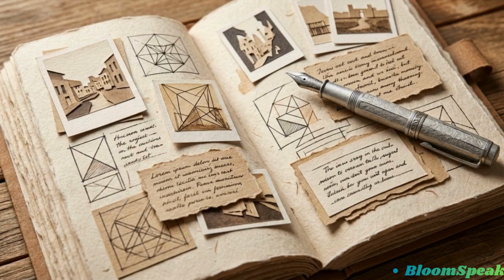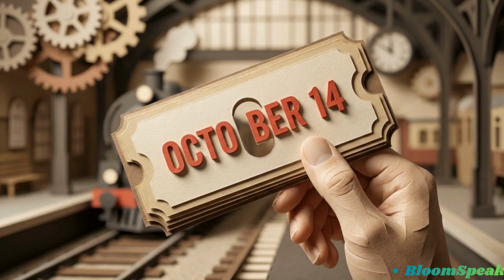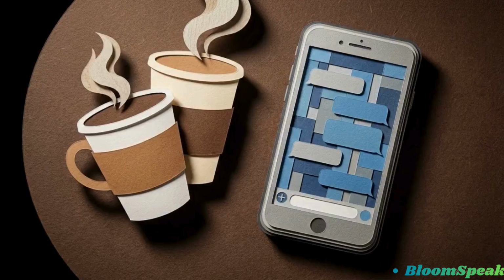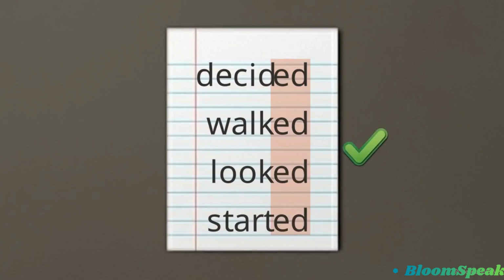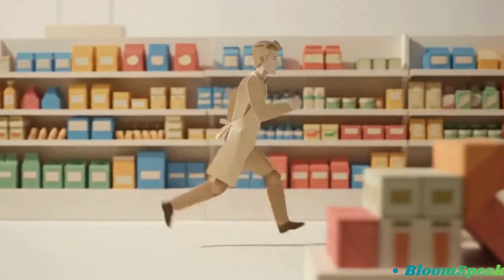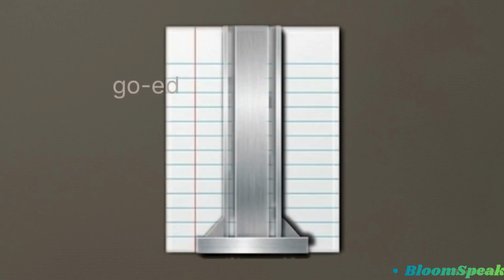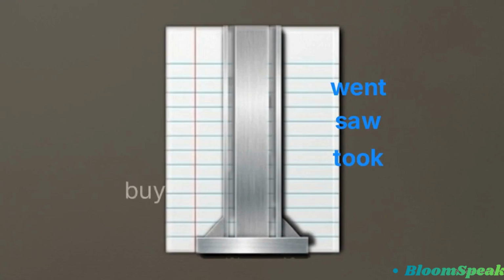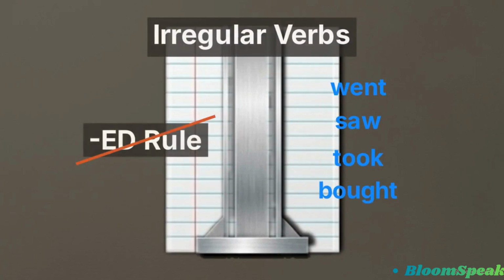BloomSpeak 2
🌿 **Welcome to BloomSpeak – Learn English Smartly!**

Want to improve your English speaking skills fast and confidently? You’re in the right place! 🚀

In this video, you’ll learn simple and practical ways to understand and use English in daily life. Whether you're a beginner or looking to improve fluency, BloomSpeak helps you grow step by step.

* Easy English speaking tips
* Daily use sentences
* Grammar made simple
* Confidence-building techniques